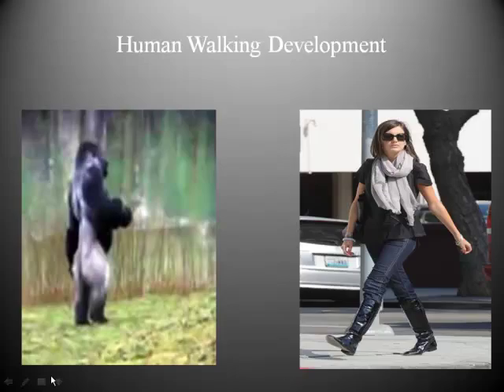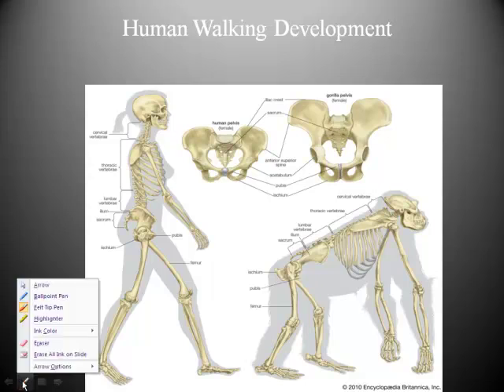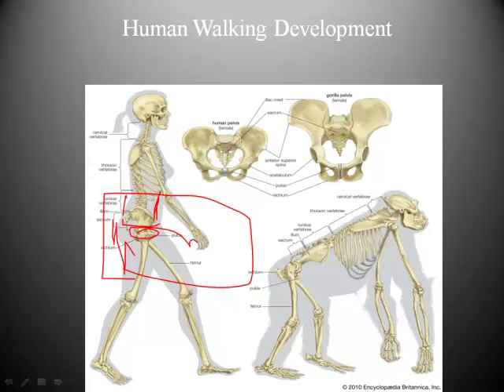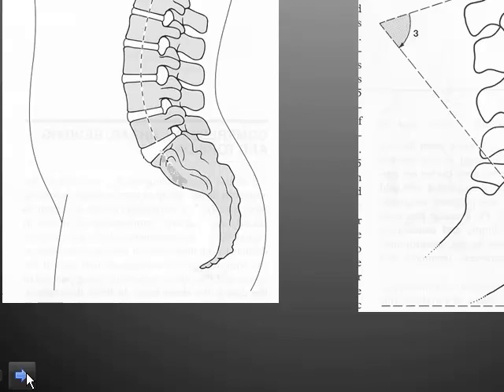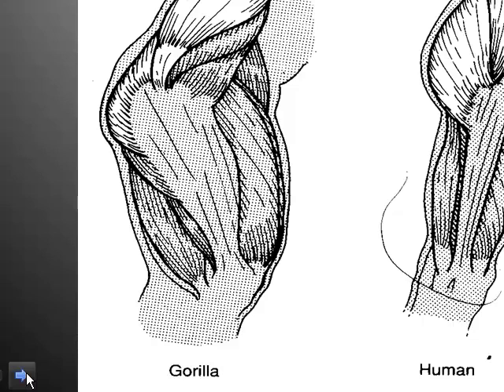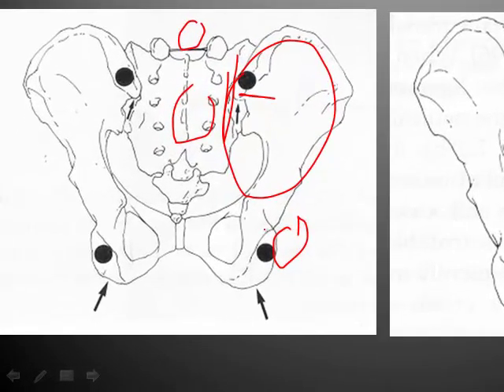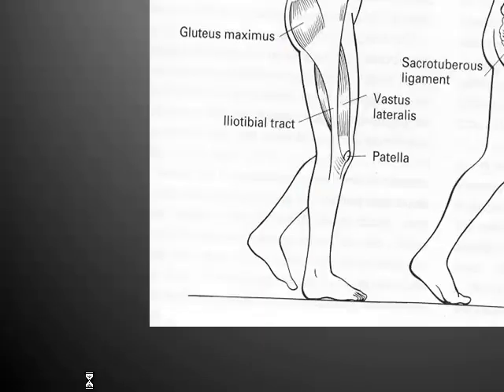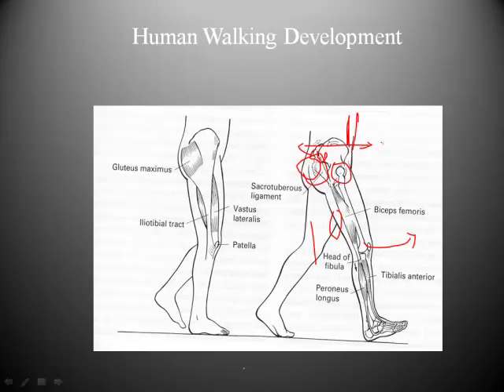Human Walking - lessons from Ambam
for clinical discussion and content

comparative anatomy of humans and primates was vividly demonstrated by the recent video of a gorilla walking upright. There are some interesting parallels exploring "Form & Function" when we consider bone shape and changes in muscle morphology that accompany varying functional requirements